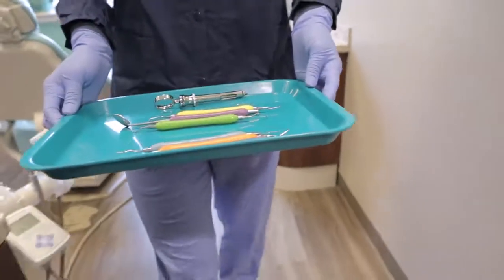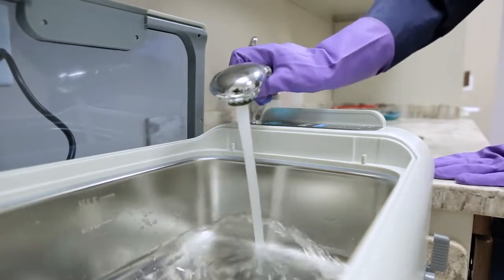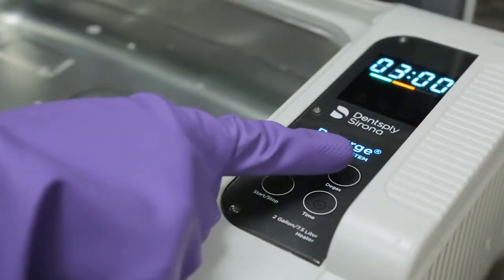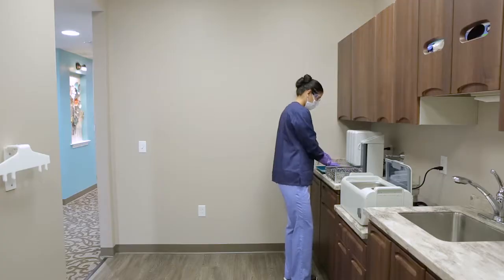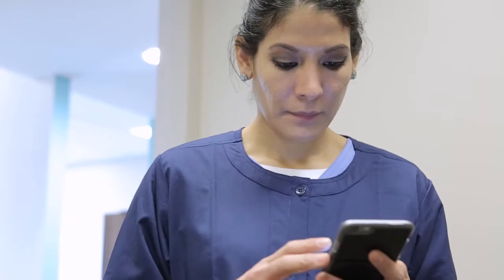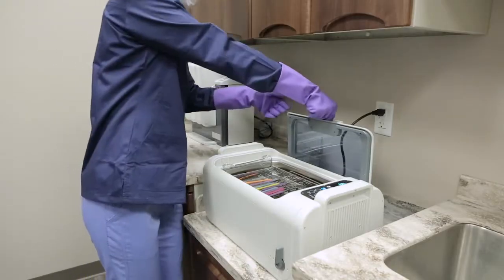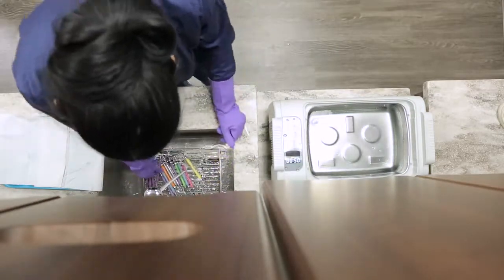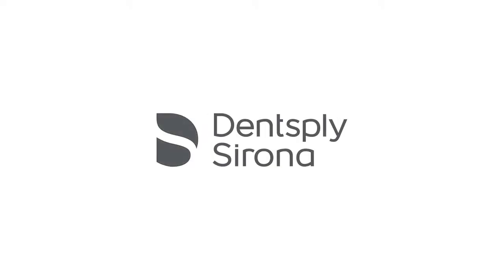Resurge Ultrasonic Cleaner How To | Dentsply Sirona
Properly following the steps of instrument
reprocessing, from operatory breakdown through
cleaning, disinfection and sterilization are critical to
prevent sterilization process failures and possible
cross-contamination between patients. Choosing the
right products is also a critical part of this process.